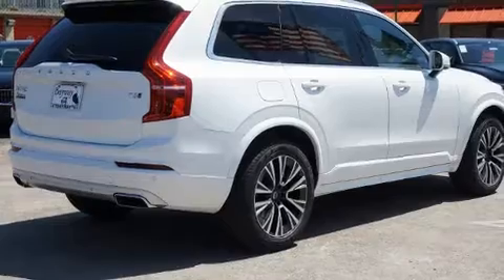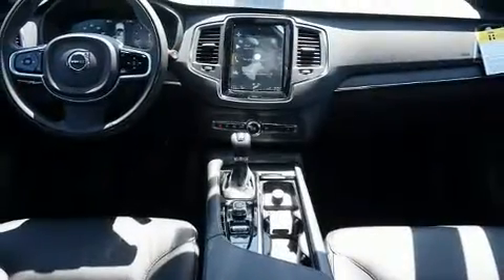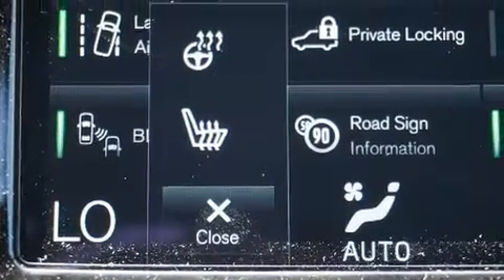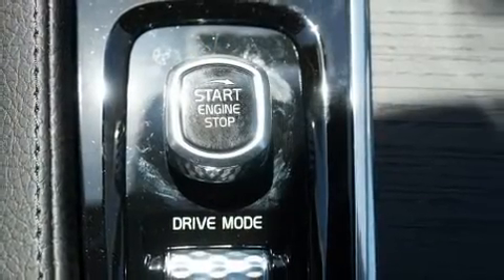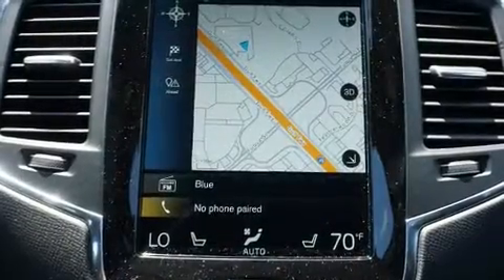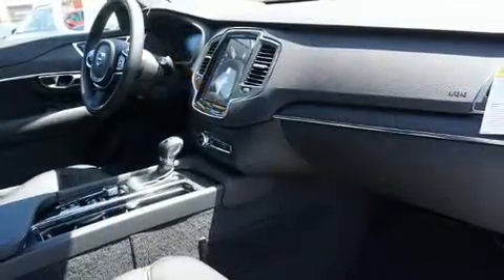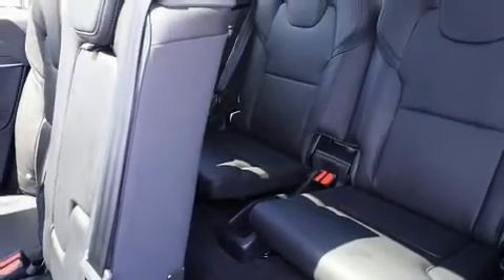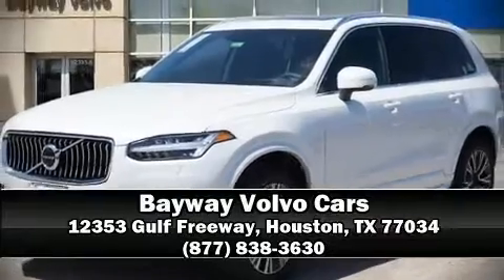2020 Volvo XC90 T6 Momentum 7 Passenger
Outstanding design defines the 2020 Volvo XC90. The engine breathes better thanks to a turbocharger, improving both performance and economy. A wealth of standard features means that you no longer have to sacrifice. Like leather upholstery, delay-off headlights, a power seat, an outside temperature display, heated seats, power moon roof, rear wipers, and seat memory. Volvo also prioritized safety and security by including: dual front impact airbags with occupant sensing airbag, front side impact airbags, traction control, brake assist, anti-whiplash front head restraints, a panic alarm, an emergency communication system, and 4 wheel disc brakes with ABS. With electronic stability control supplementing mechanical systems, you'll maintain precise command of the roadway. Our sales reps are knowledgeable and professional. They'll work with you to find the right vehicle at a price you can afford. Stop by our dealership or give us a call for more information.